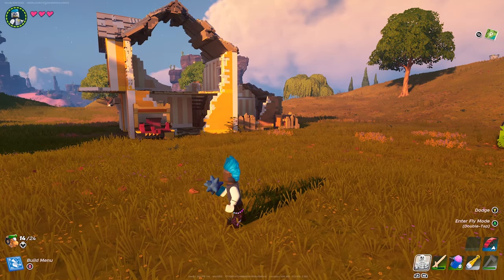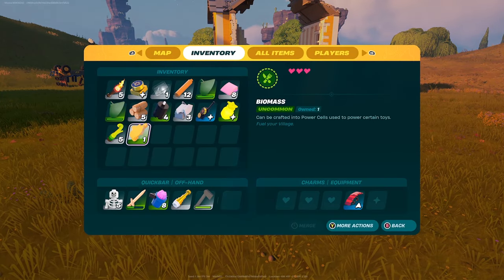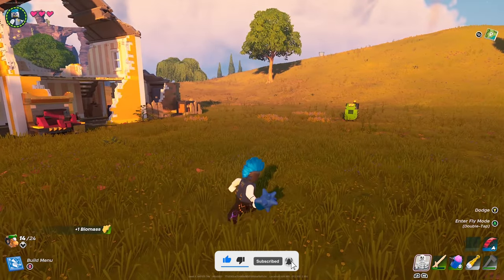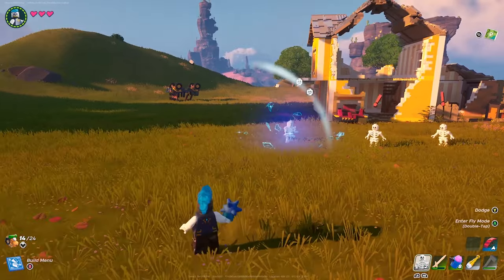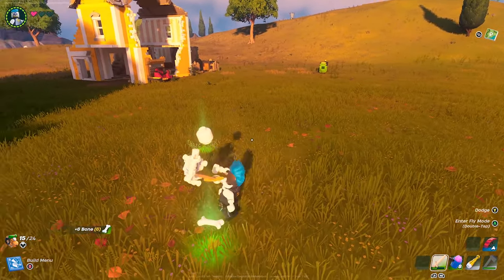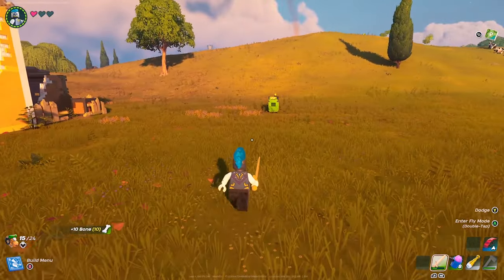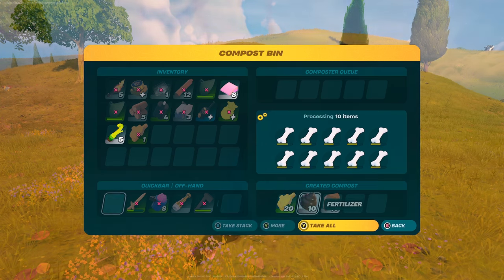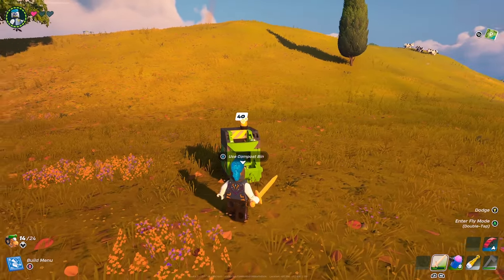How to Make Biomass in LEGO FORTNITE (Best Method)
How to make biomass quickly in Lego fortnite (Farm Them!)

In this lego fortnite tutorial i will be showing you the most easiest and the most quickest way to make biomass in the new mechanical mayhem update! Make sure you pay attention to what I'm saying in the video.